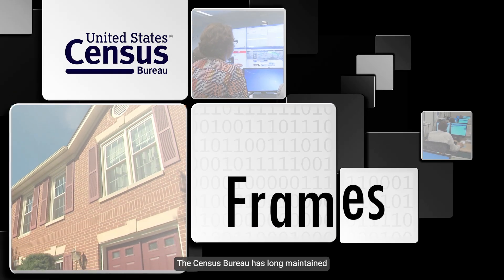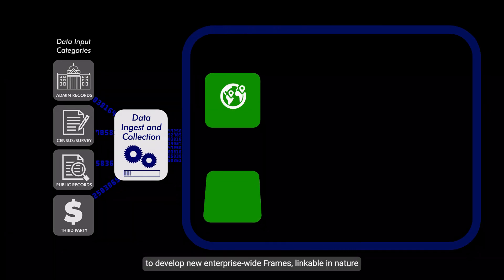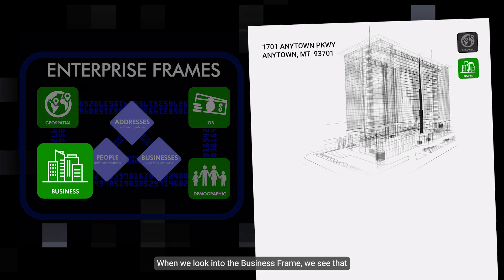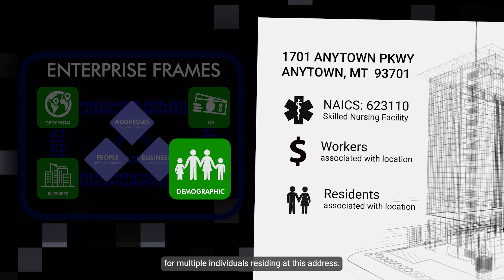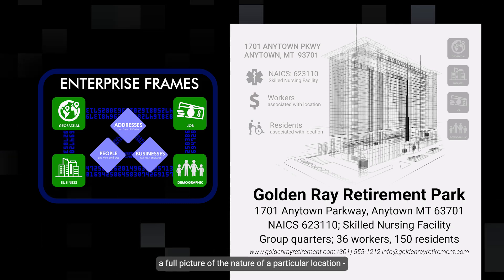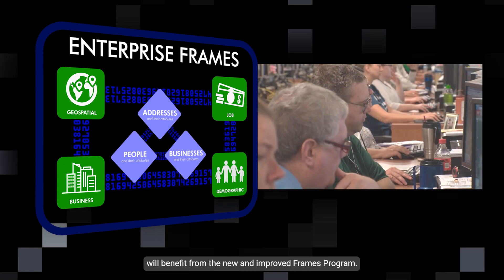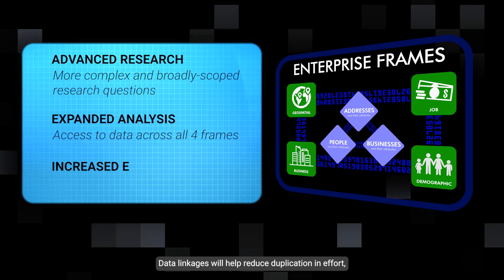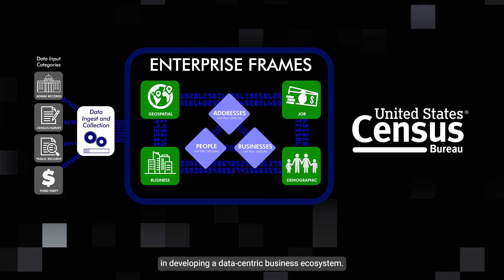The Frames Program: Enabling Transformation through Linked Data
The Frames Program is modernizing the Census Bureau’s data infrastructure to maximize the utility of demographic, economic, and geospatial data. ​​​​Learn how we're using best practices in terms of technology usage, data management, and methodology to enable the strategic use of data and increase the value of critical Census Bureau assets to help deliver on its mission to serve as the nation's leading provider of quality data about its people and economy.

For more information about the Census Bureau's Frames Program, please